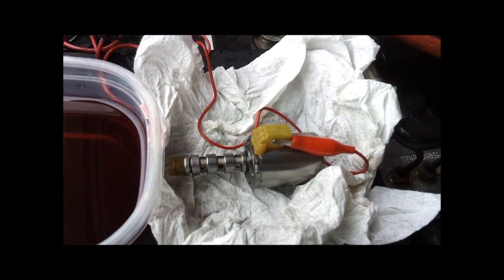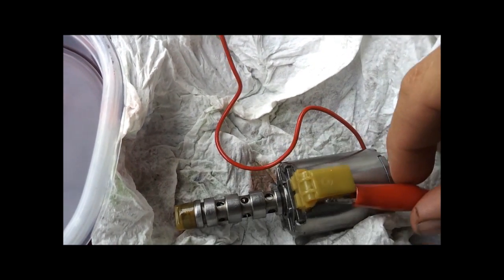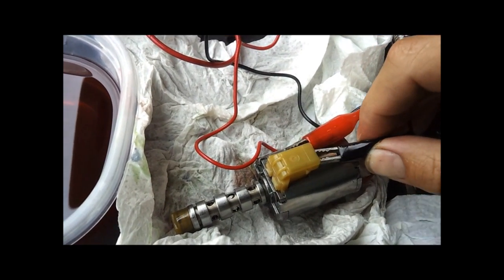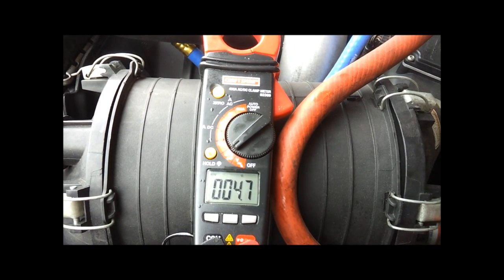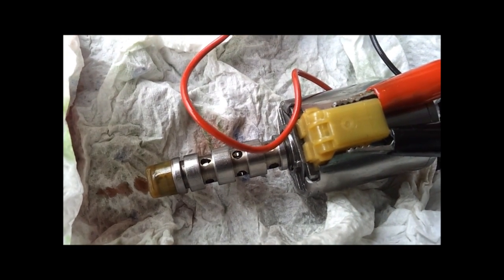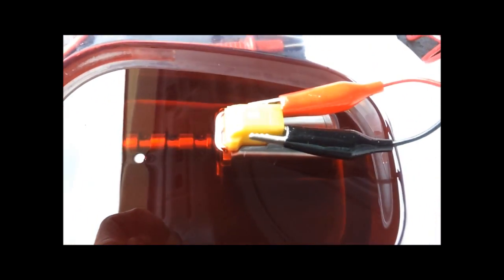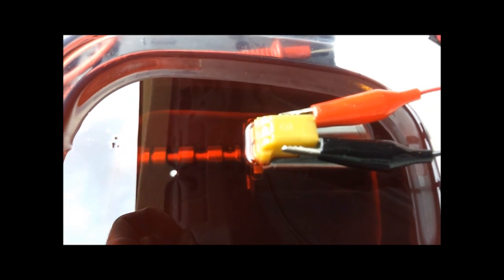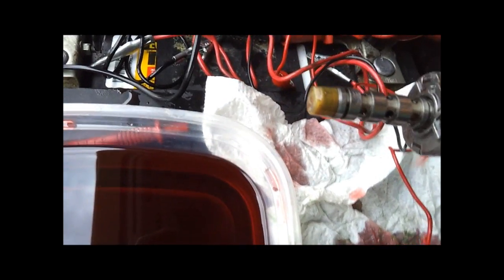FORD Superduty ~5R110W Transmission~ Shift Solenoid Testing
~~~Video Shopping List~~~
~1: '08 Transmission Pan
~2: '08 Transmission Filter
~3:External TP Filter
~4:Valvolline Maxlife SP/LV ATF
~5: In-Line Magnafine Filter

How to test your transmission shift solenoids on a Ford Superduty or Excursion Torqshift transmission 5R110W.

If you have your valve body out or are replacing solenoids anyways and suspect other solenoids may be having issues, this video will show you how you can test them as best as possible without special tools. ~